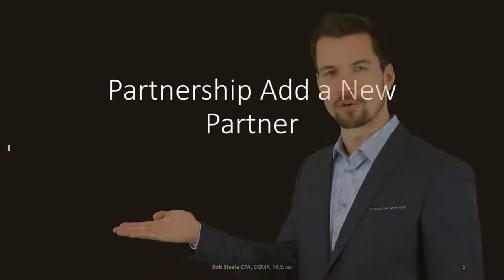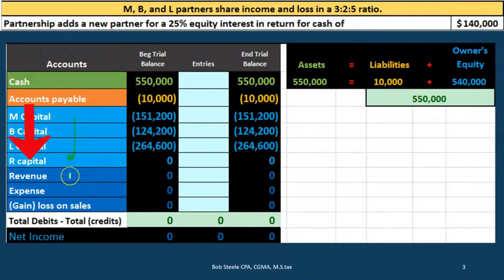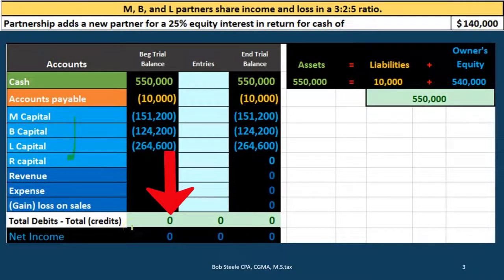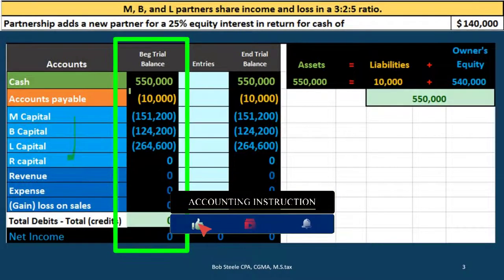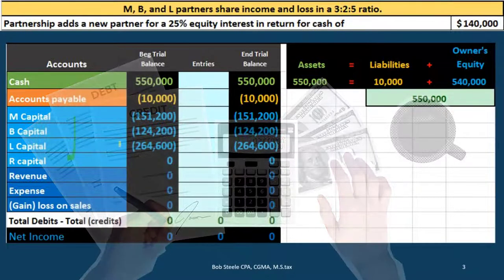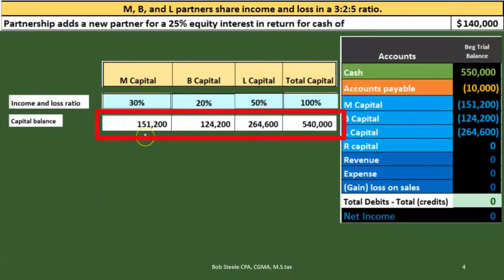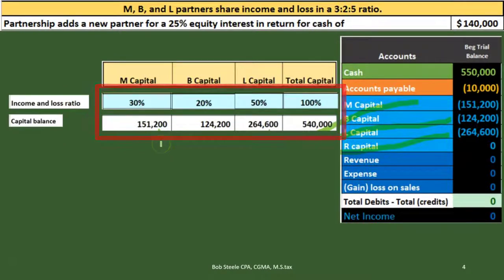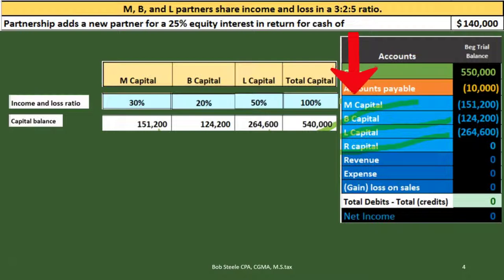Partnership - Adding a New Partner to The Partnership 1200.10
Partnership - Adding a New Partner to The Partnership